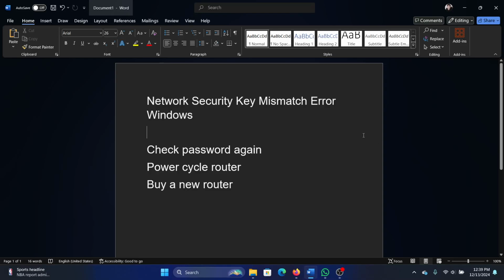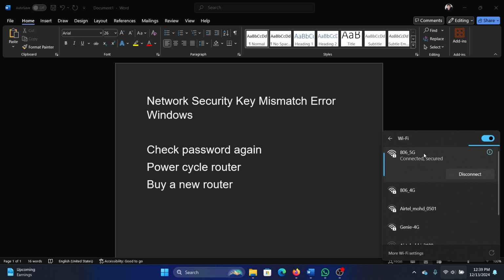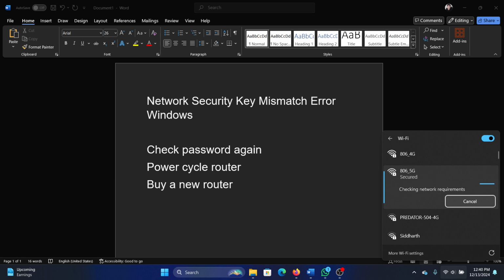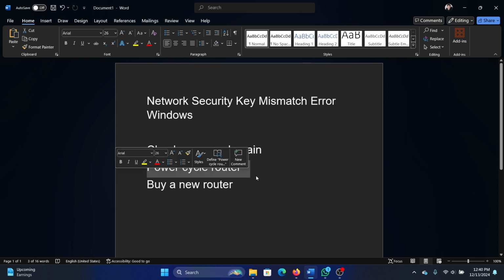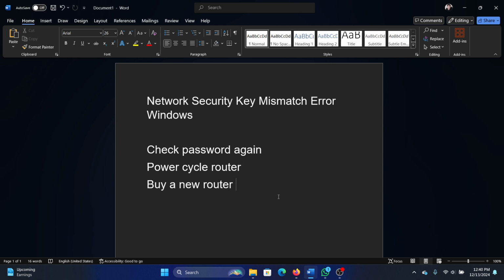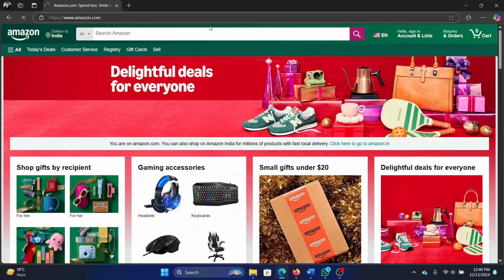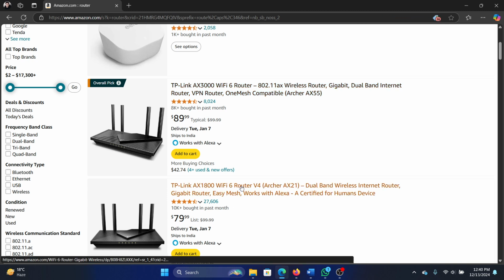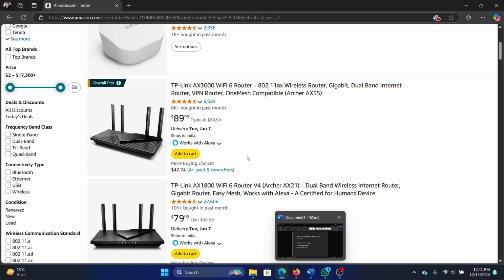How to Fix Network Security Key Mismatch Error in Windows 11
Video Title: How to Fix Network Security Key Mismatch Error in Windows 11

If you wish to fix Network Security Key Mismatch Error in Windows 11, then please watch this video.